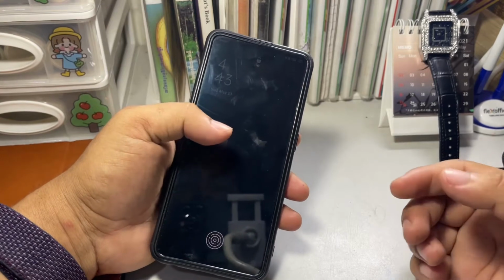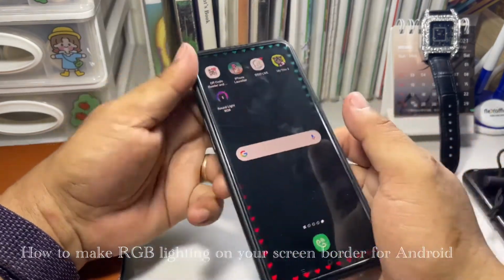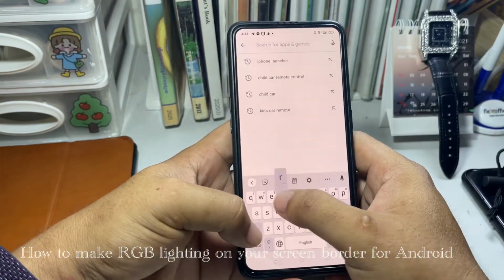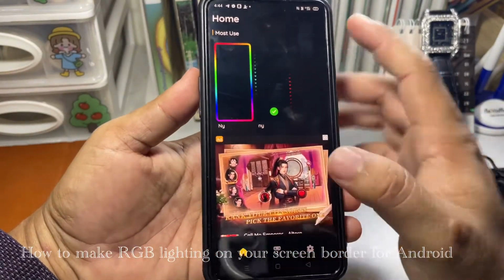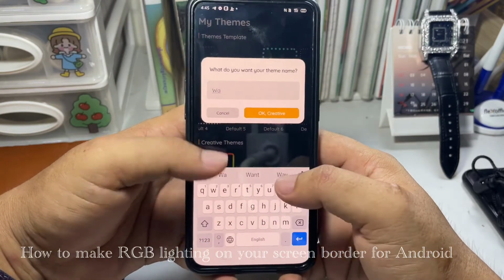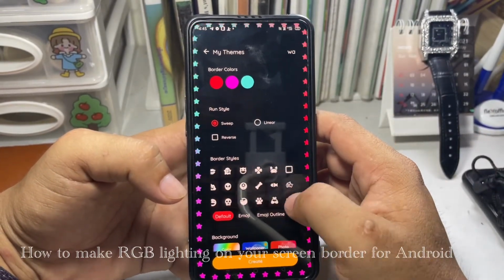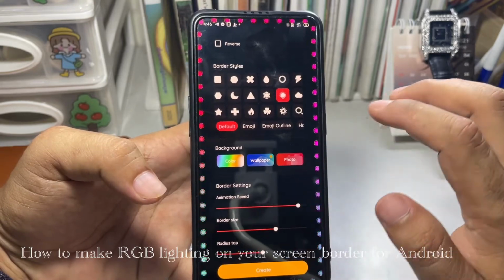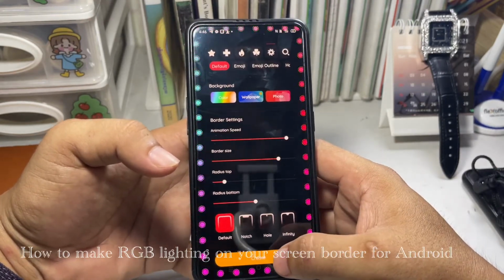How to make an RGB border on your phone screen for Android phones